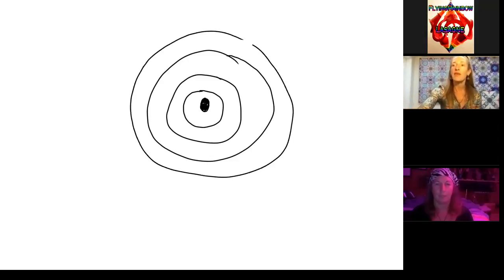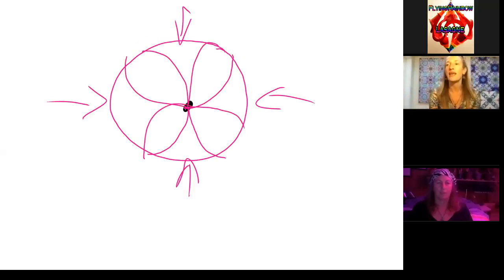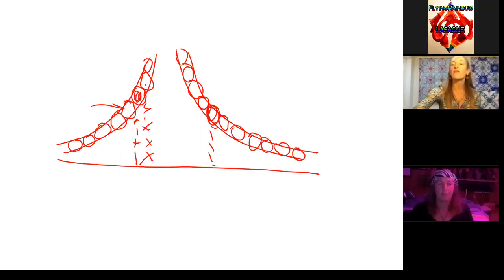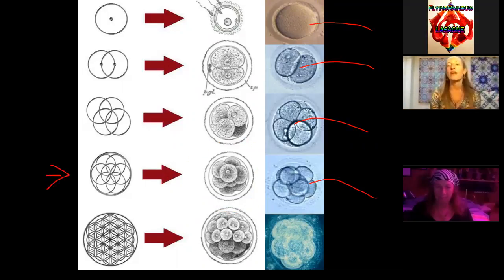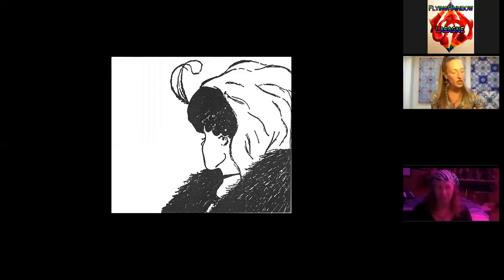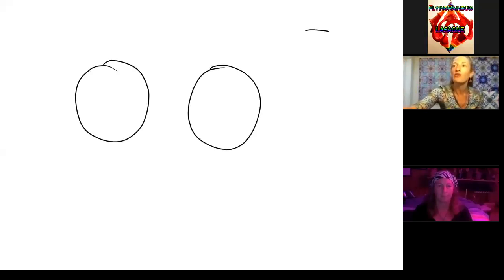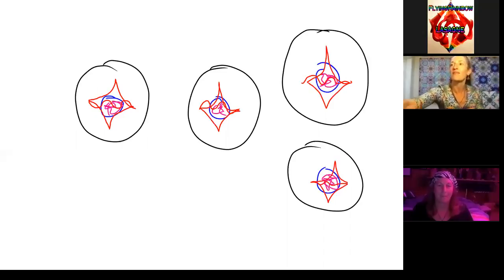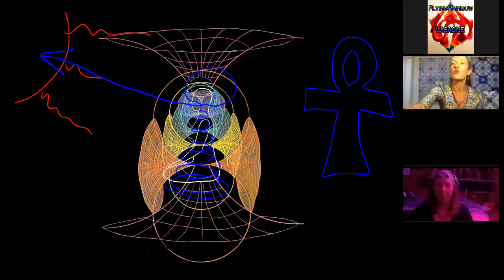lessons for full spectrum humans level 2 overview of FRL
to enroll in the class and access lessons enabled for free preview, visit;